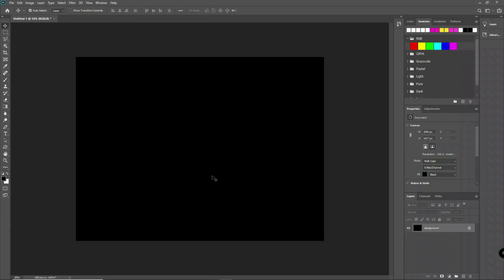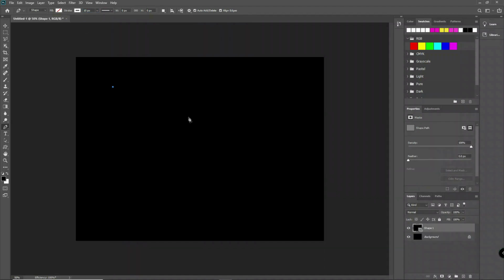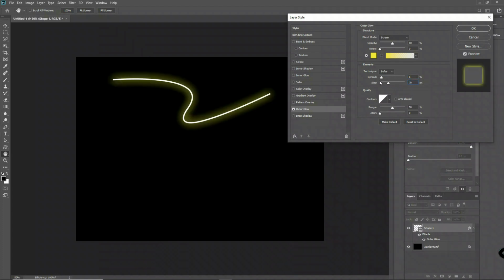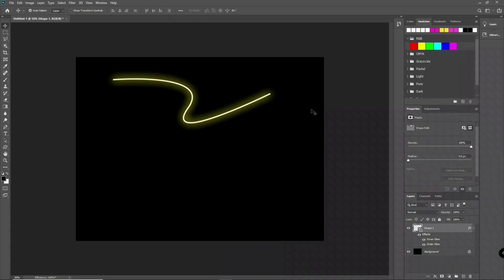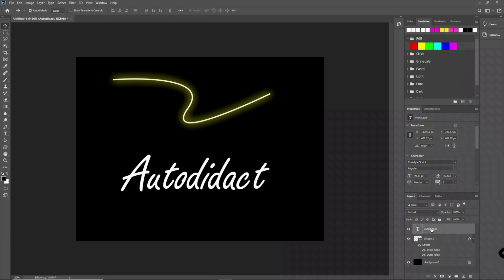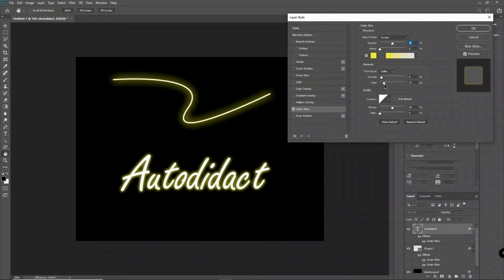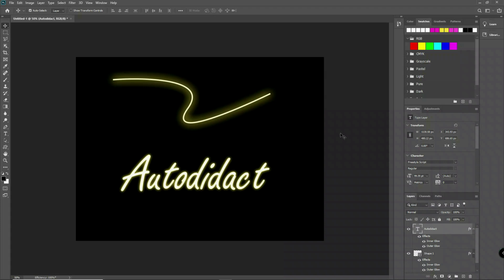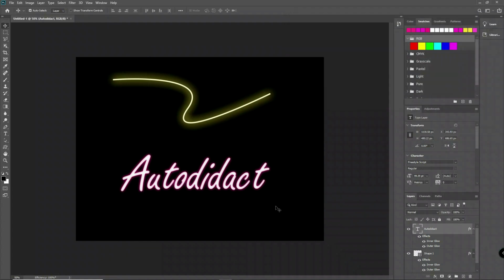How to Create a Neon Effect quickly in Photoshop CC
In this quick video you will learn how you can add NeonEffect quickly in just few seconds in Photoshop. If you don't know how to do that then have fun on this quick video tutorial this is one of the basics that always come in handy.

If you have questions don't hesitate to ask and I am always here to help. You can type your questions on the comment section below, and topics can be either Web Development, Adobe  Photoshop CC 2020 or Adobe Lightroom, and or anything related to Information Technology or World Wide Web.

Cheers!